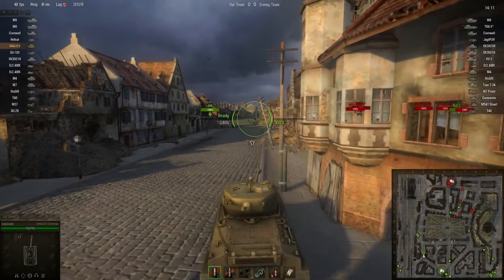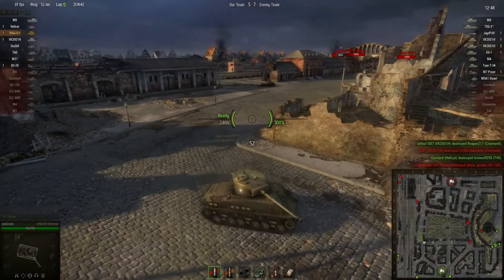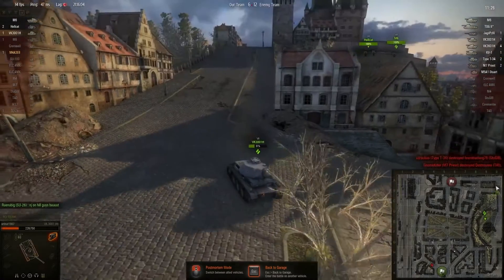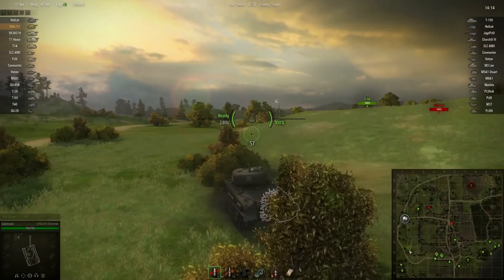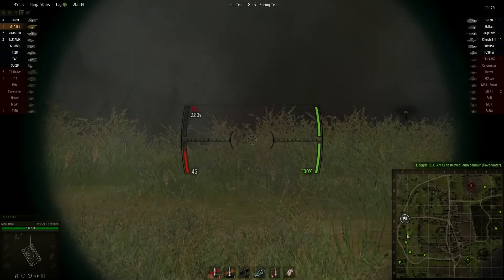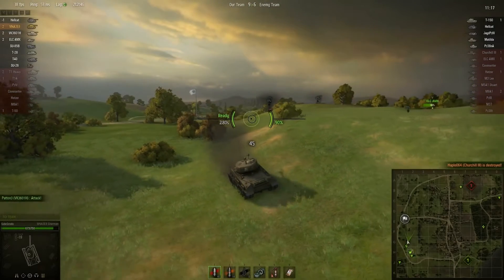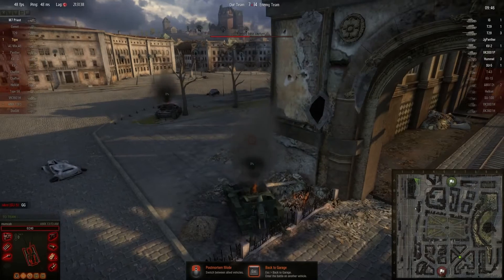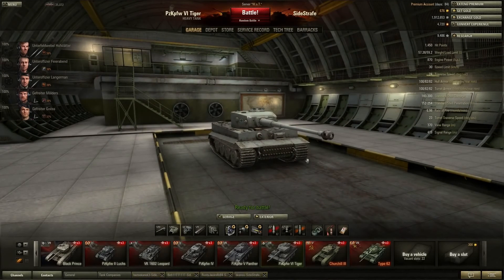World of Tanks Don't Squeeze the Sherman WORLD OF TANKS let's play